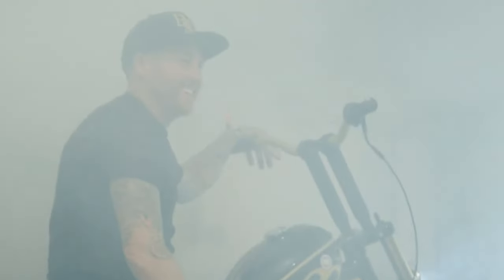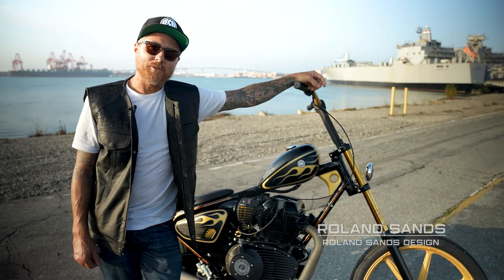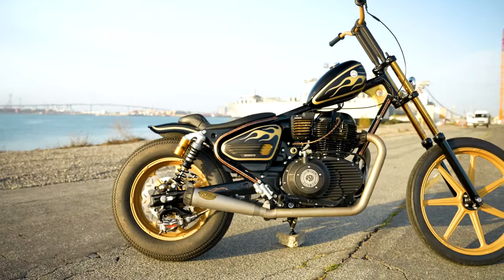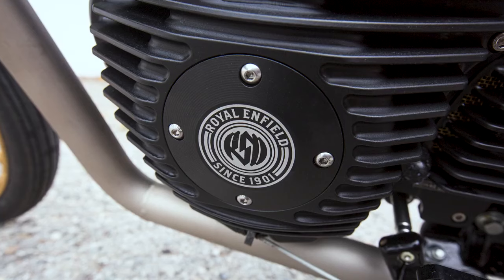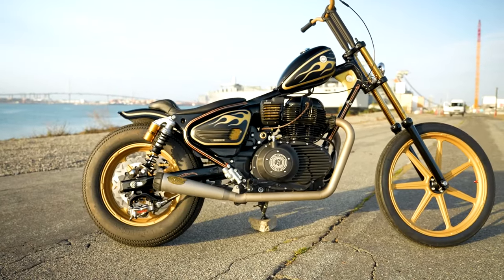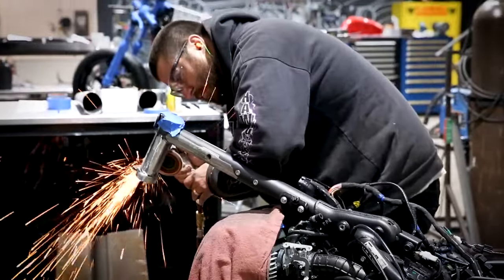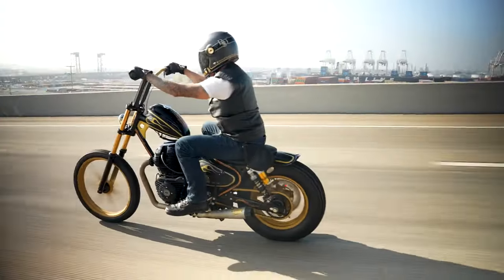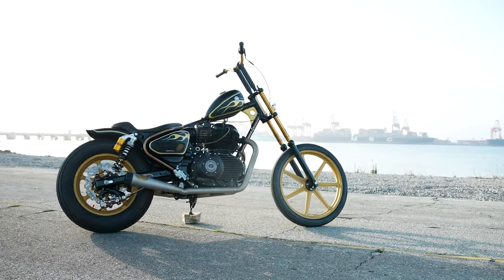Super Meteor 650 Chopper x Roland Sands Design | Royal Enfield Custom World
"This thing is going to take you back, and at the same time it’s going to take you forward.”
There’s no better way to characterize Roland Sands’s incredible rendition of Royal Enfield’s very own Chopper.
The Royal Enfield 650 Super Meteor Chopper not only looks like it’s coming straight out of an episode of the classic American Chopper series but also takes you back in time to the golden days of cruising. While the the motorcycle looks stunning, it’s anatomy makes it even better. From the narrow front clamp to the gold cerakoted alloys, this Chopper is really a testimony of what cruising with creativity feels like. Find out more about the retro-hit version of the Super Meteor as Roland Sands takes you into his world of Customs.